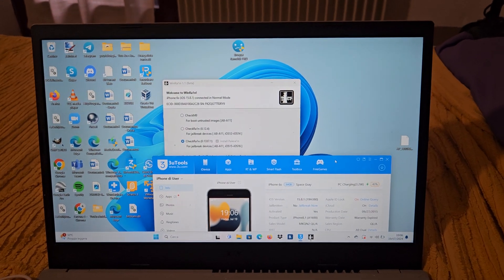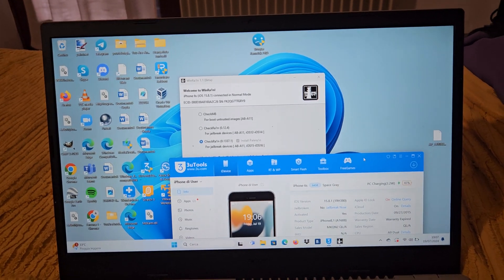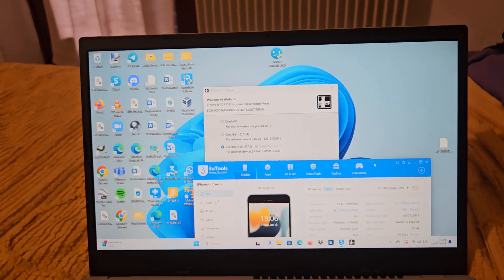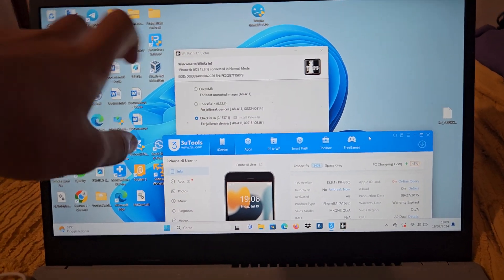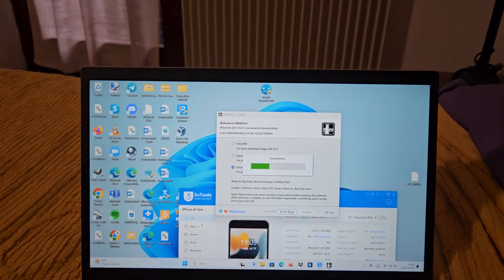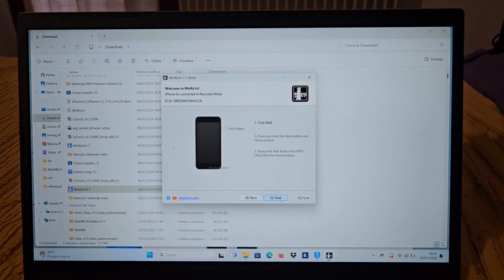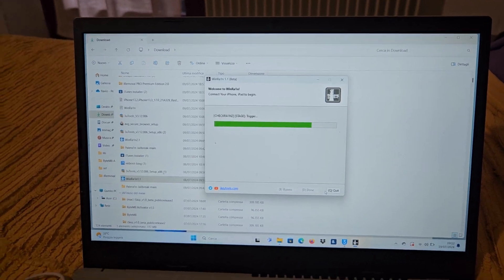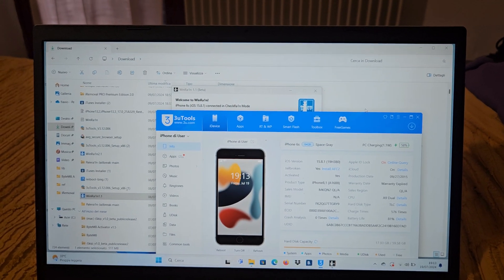How to Jailbreak Iphone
Hi guys today i'm going to show you how to jailbreak your iphone (ios15/16) with these 2 programs, if You Liked the video pls subscribe and I will do More new videos